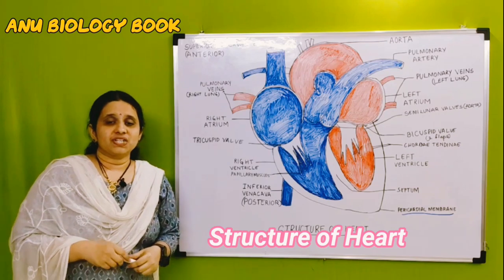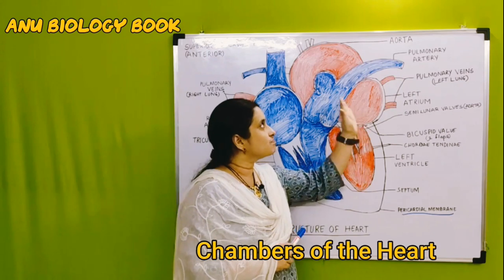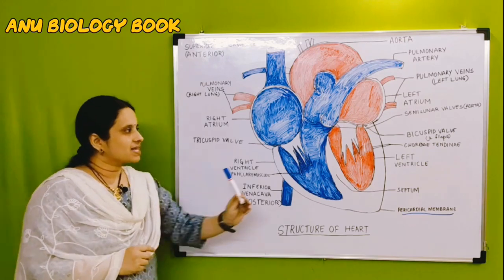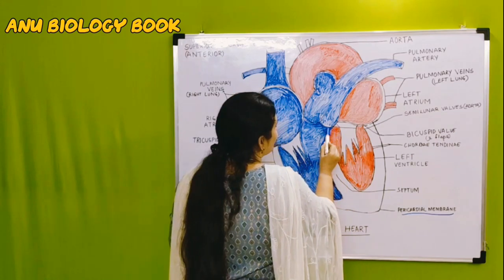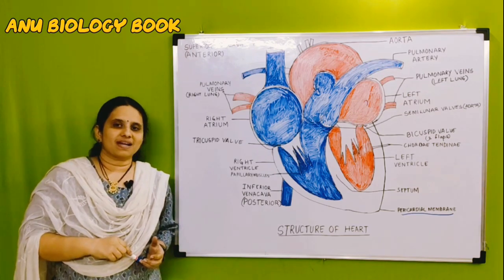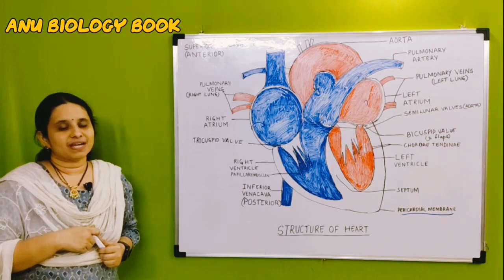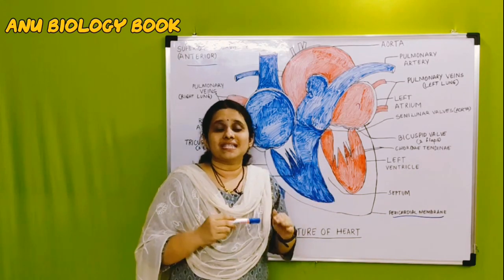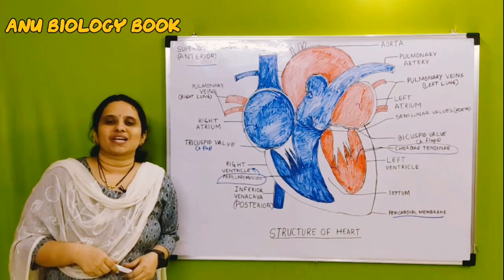INTERNAL STRUCTURE OF THE HEART | CIRCULATOR SYSTEM | HUMAN HEART | NEET & NCERT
In this video, I have given a basic description of the structure of the heart which can be easily understandable for beginners in biology from 6th to 10th standard and it helps the NEET aspirants to revise the basics about the internal structure of the Human heart. The upcoming videos could be at a still more advanced level related to the functioning of the heart and related topics.